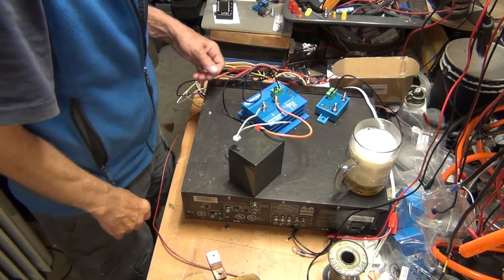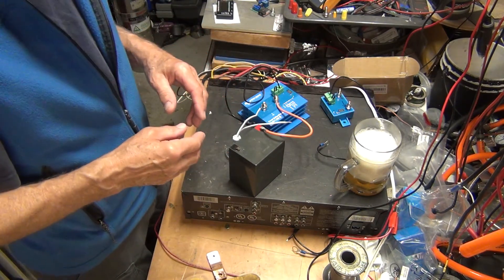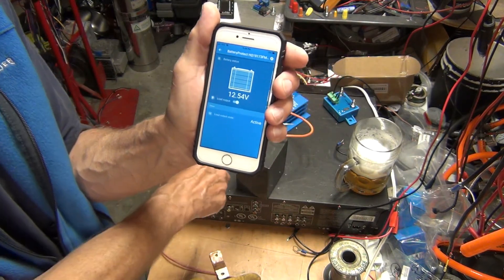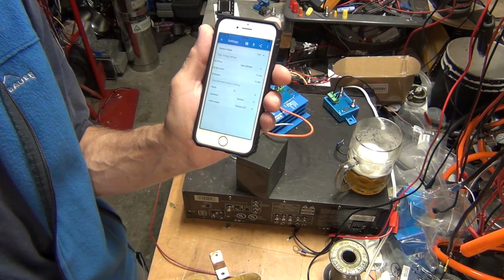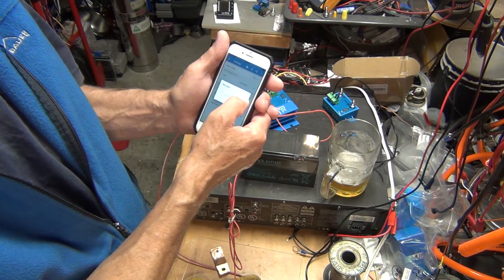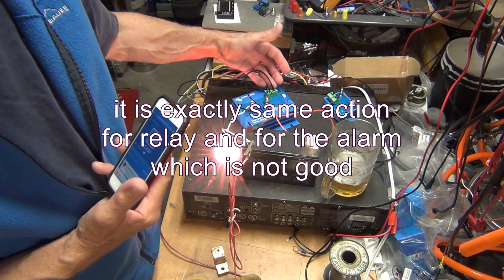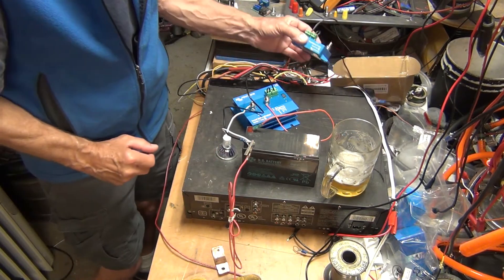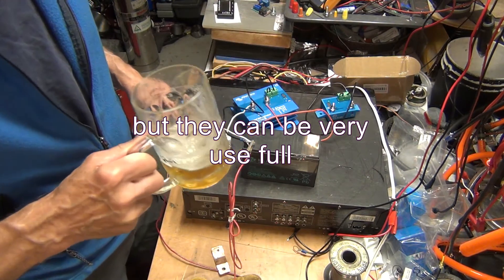Victron Energy Smart Battery Protect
Protect your Lifepo4 batteries from over discharge
One reputable and reasonable source of brand new grade A CALB cells today is use code VLAD10 at check out if you like to get 10% discount on any product in this store.
Very useful tool to protect your batteries
100 Amp version
Or on eBay